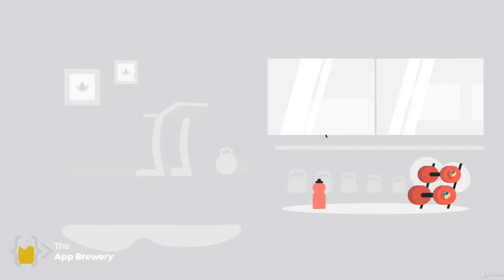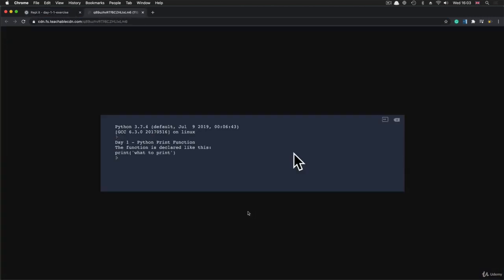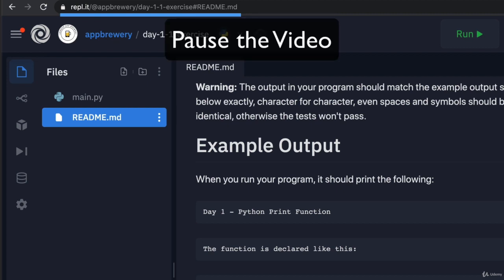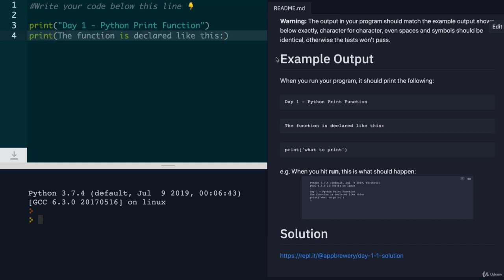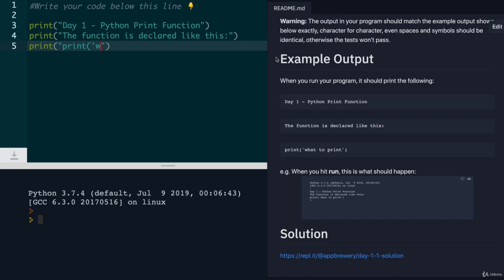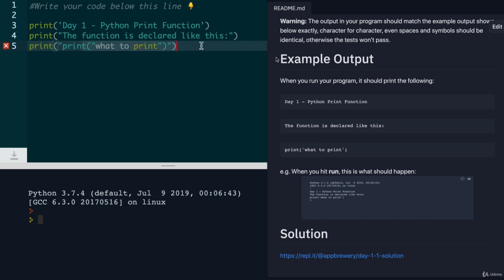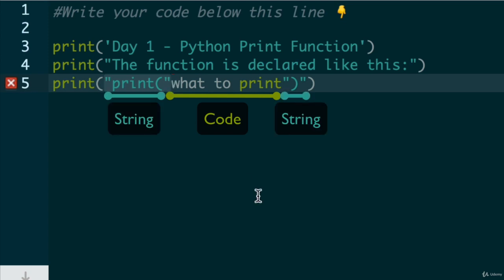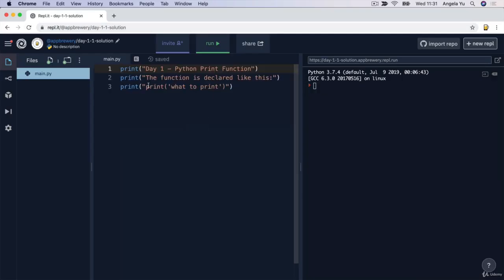8 марта 2024 г.